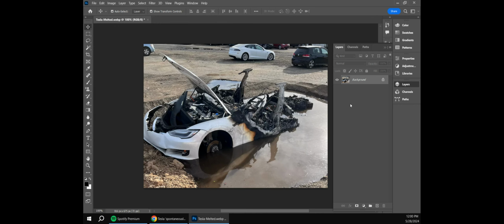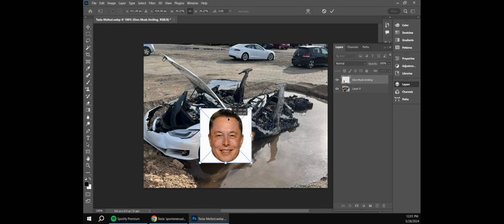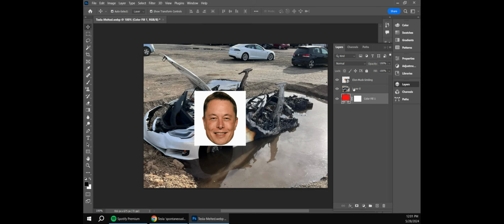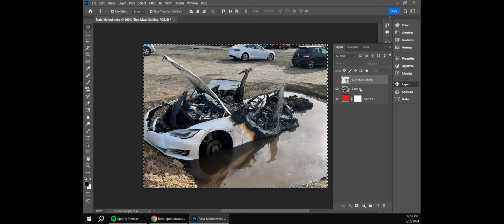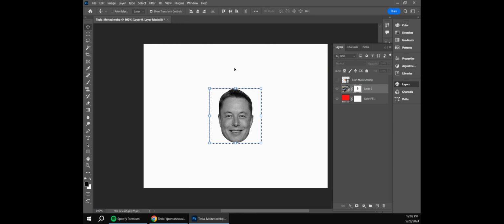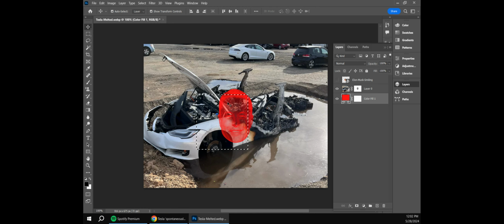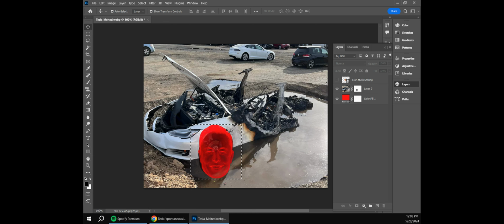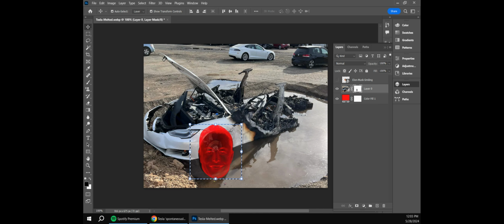How to Use Photo as Layer Mask in Photoshop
In this brief tutorial, I am going to show you how to use a photo as a layer mask in Photoshop by using Elon Musk's smiling face over a melted Tesla.

Note that we are using Photoshop 25.9 but this same procedure has worked for at least a decade so it is unlikely to change.